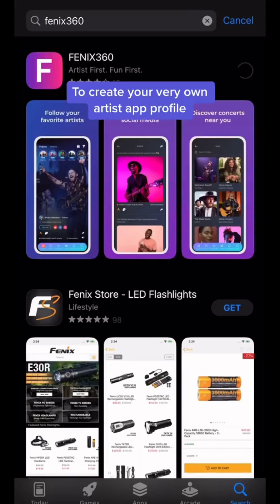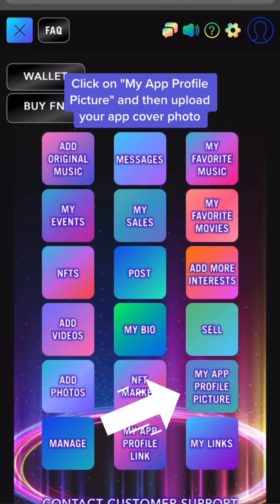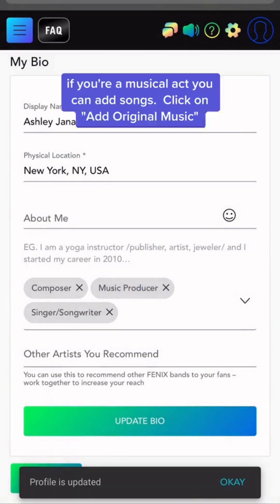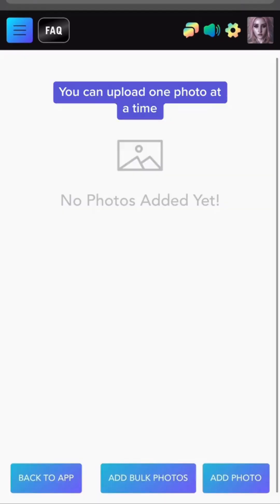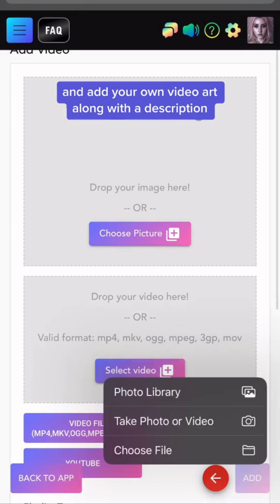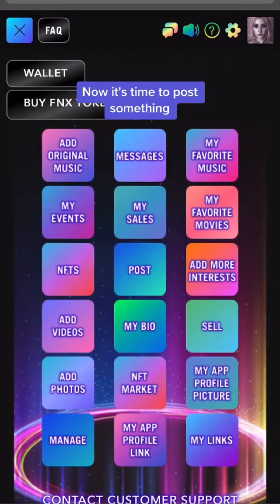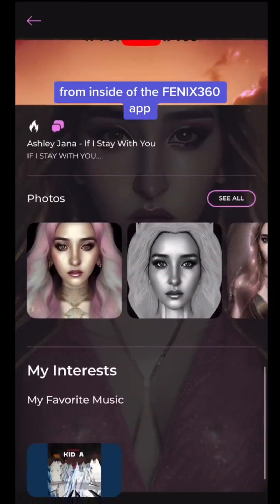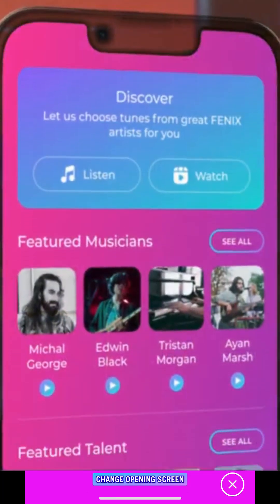How To Make Your Very Own FENIX360 Artist App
Want to make your very own artist app profile with FENIX360?  Check this out!